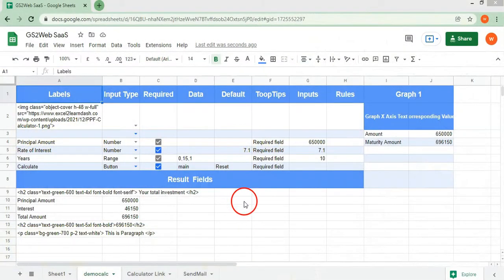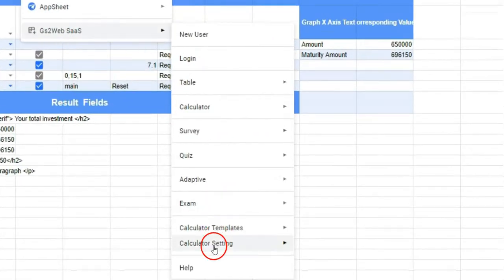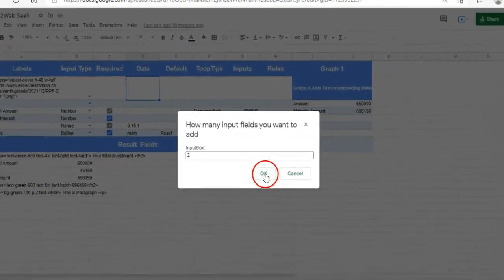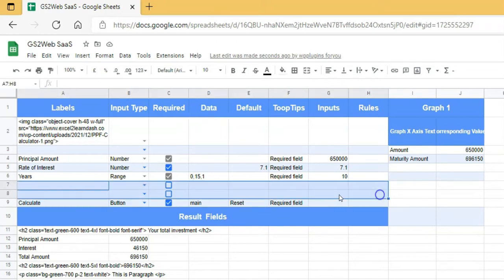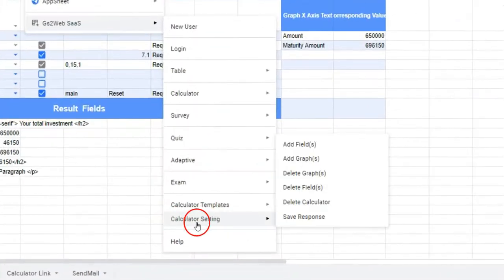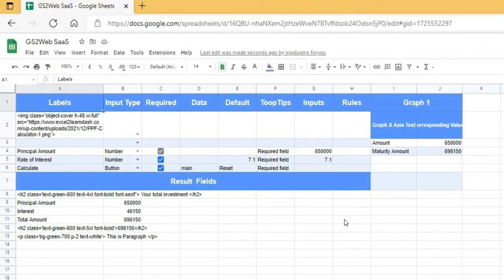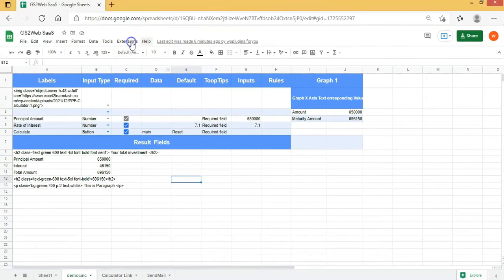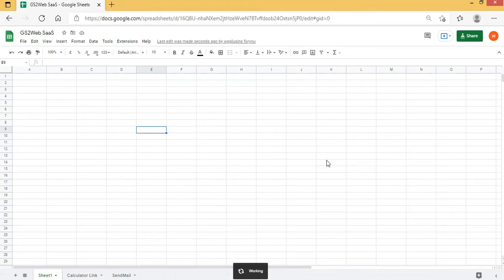How to add or delete input fields or the calculator in GS2Web SaaS Calculator Template?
When you want to add or delete input fields or even delete the calculator, in the template for web calculator while using the GS2Web SaaS Calculator framework, we have provided an exclusive sub-menu under the Settings menu of the addon. This is a quick demo for that!